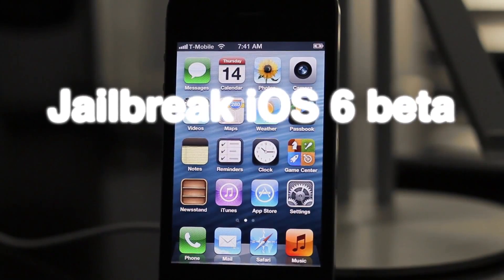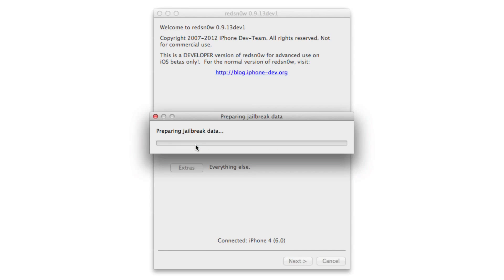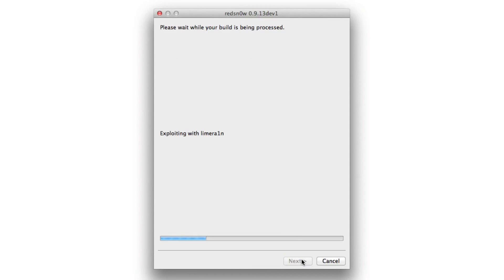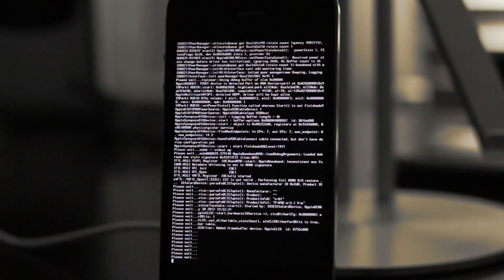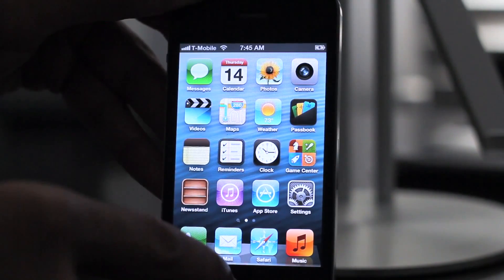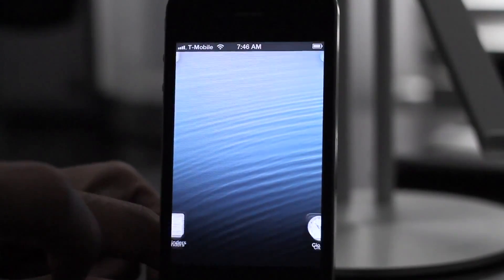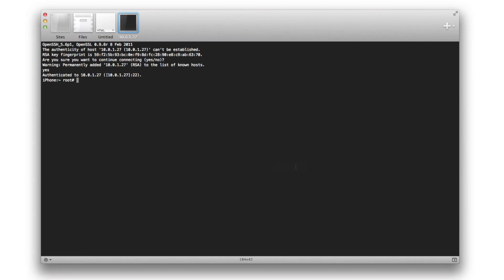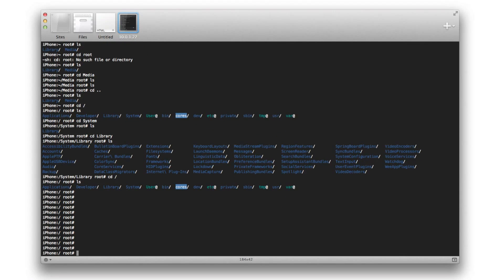Джейлбрейк iOS 6 beta [AppleClub.in.ua]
Хакеры выпустили утилиту RedSn0w 0.9.13dev1, которая позволяет сделать привязанный джейлбрейк iOS 6 beta для iPhone 4, iPhone 3GS и iPod Touch 3G. Новая версия RedSn0w открывает доступ в «сердце системы» iOS 6, но не устанавливает Cydia Store. Подробнее на: